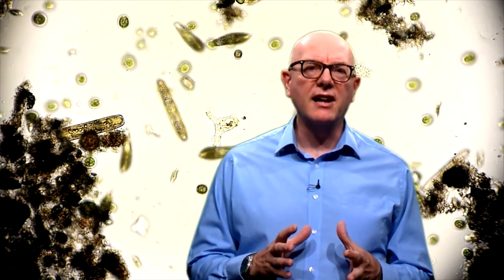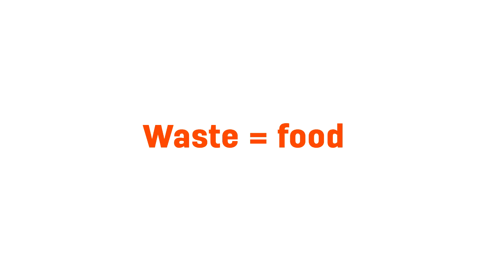The Principles of the Circular Economy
The Circular Economy is inspired by natural systems which often have some amazing characteristics. How can we replicate that in our manmade systems? This video describes the four principles of the Circular Economy.

This video is part of our MOOC Circular Economy: An Introduction and you can enroll for free